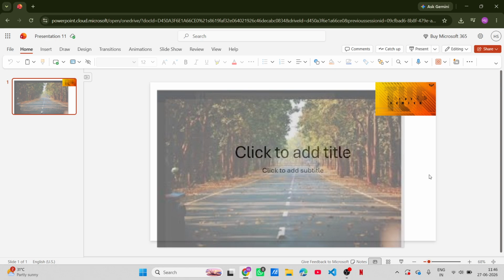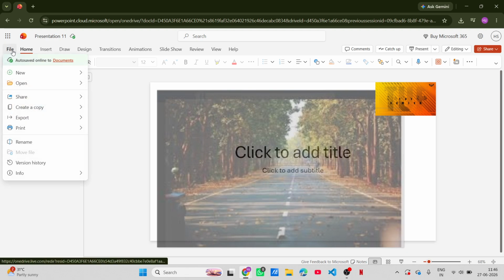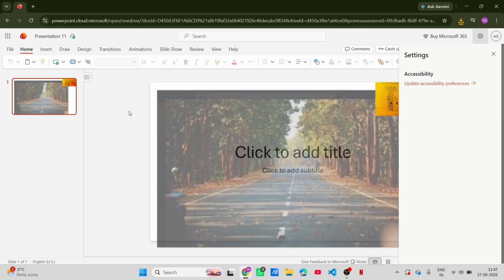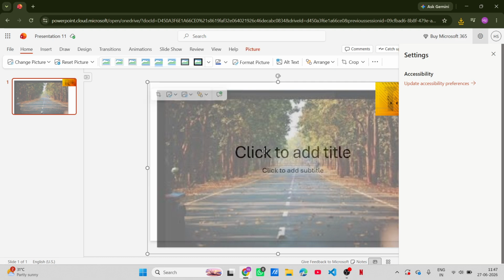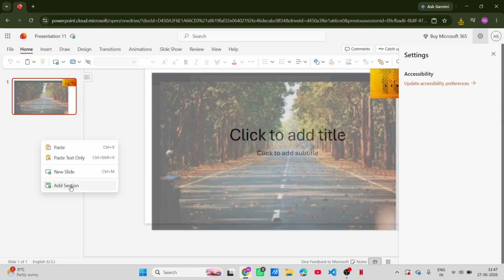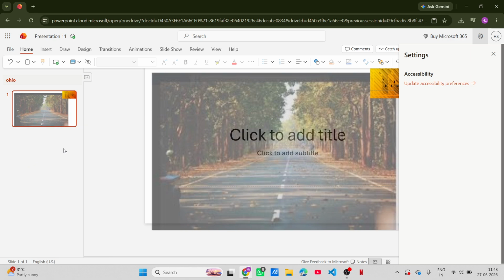How to Embed Fonts in PowerPoint (Step By Step) (2026 Guide)